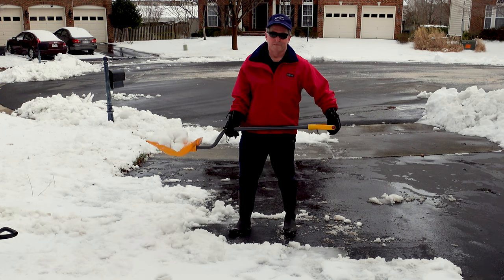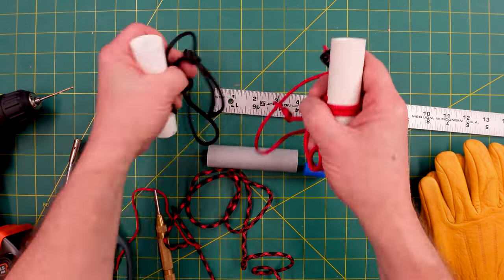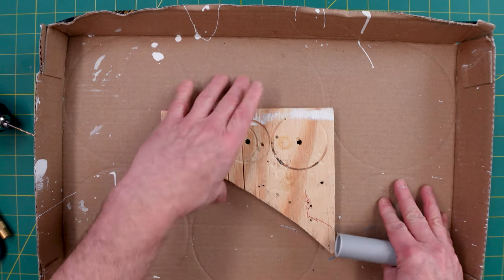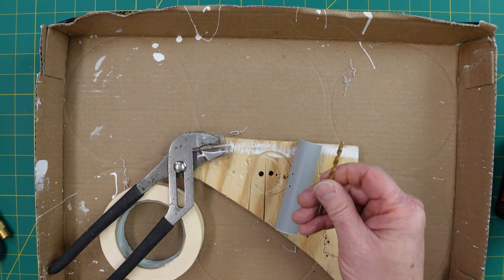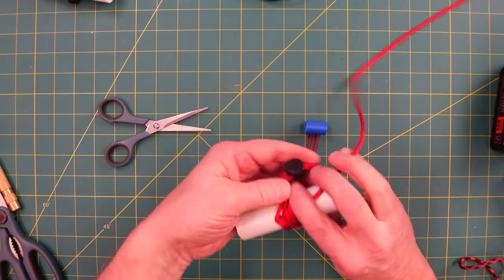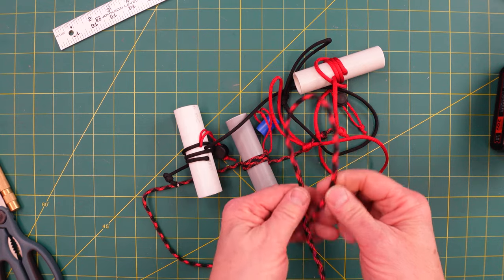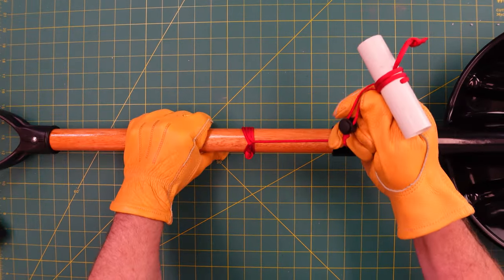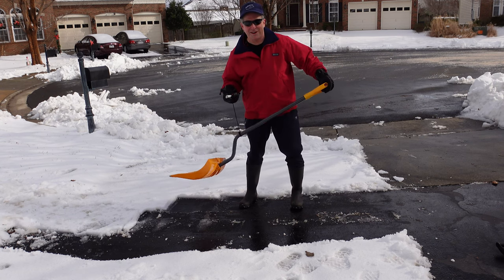How to Make a $2 Tool Toggle Back Saver So Shoveling is Easy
Tired of bending over to pick up and throw heavy shovels full of snow, this toggle design will keep you standing and save a lot of back pain. This toggle is made to be used with any shovel or two-handed tool in your arsenal.

This Video was shot with a Sony ZV-1 Digital Camera

Parts for this build:
4 inch long, 3/4 inch PVC pipe
500 # paracord
90# paracord
a Toggle
A reliable drill
Multi Purpose Lighter
Center Hole Punch